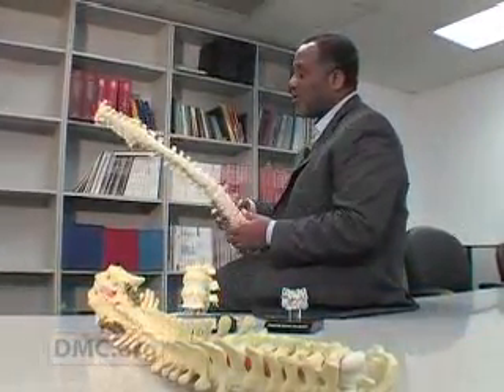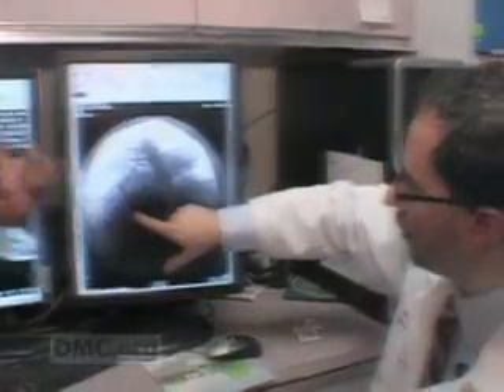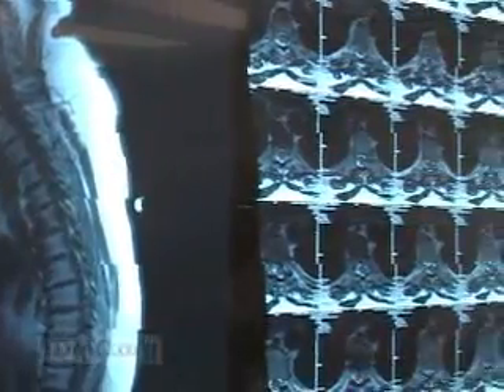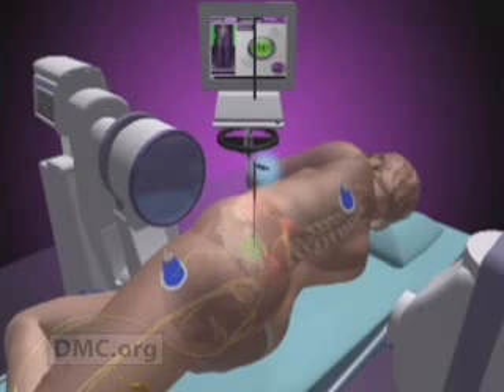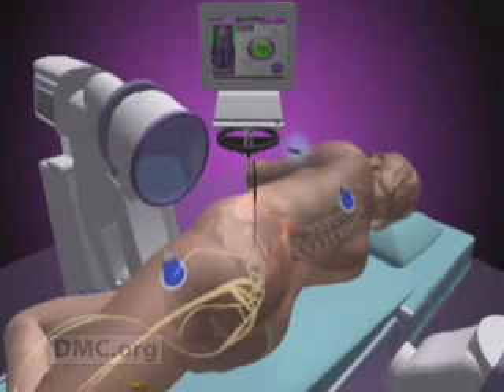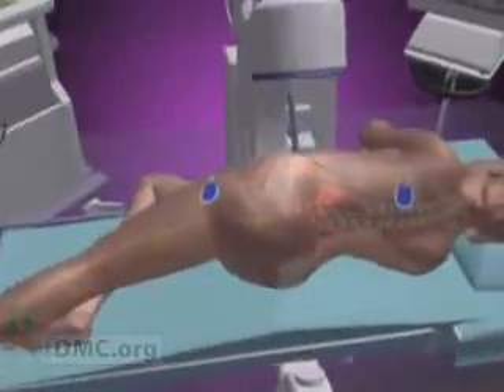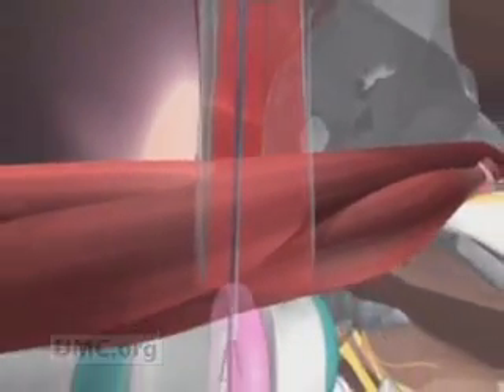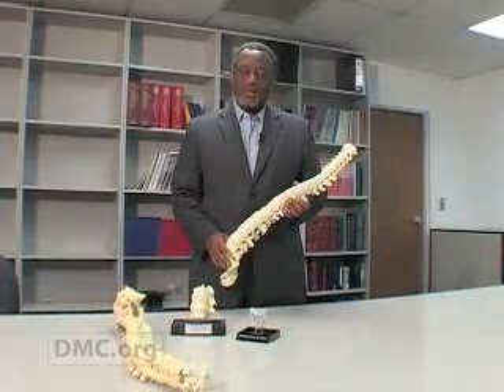Complex Spinal Surgery: An Overview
An overview of several complex spinal surgeries performed by the DMC Harper University Hospital Department of Neurosurgery.  ~ Detroit Medical Center